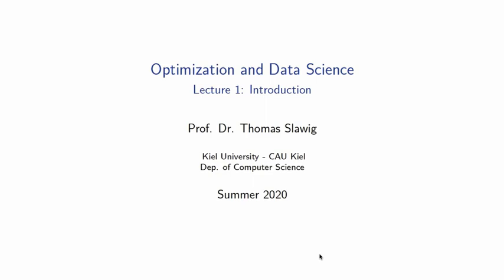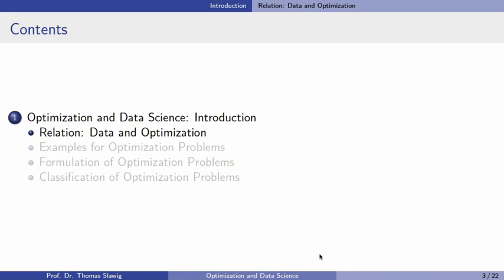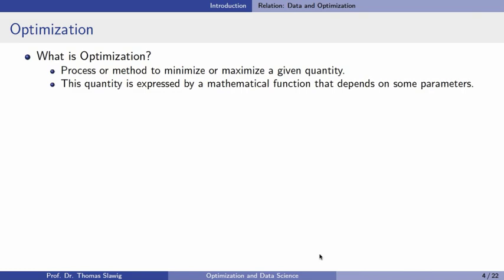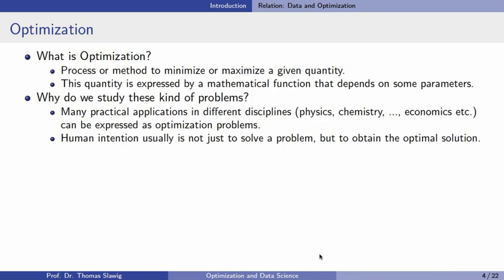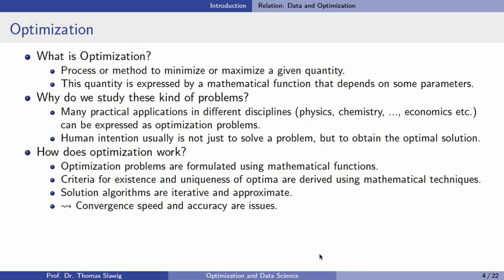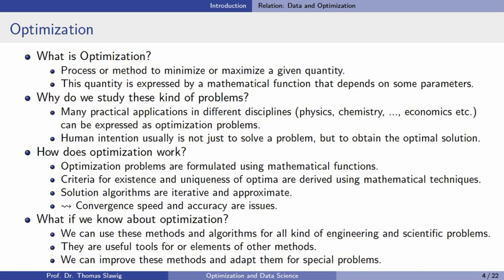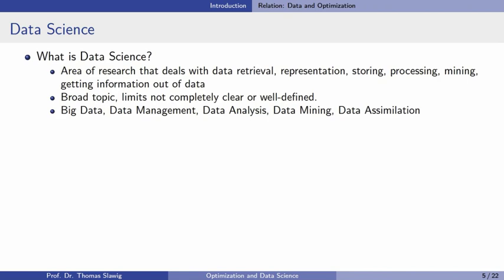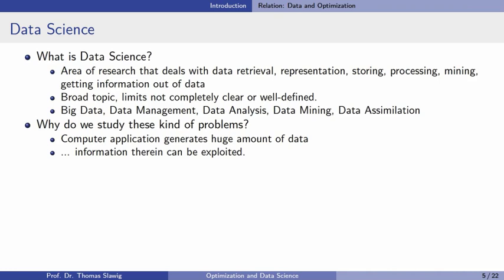Optimization and Data Science: Lecture 1: Introduction